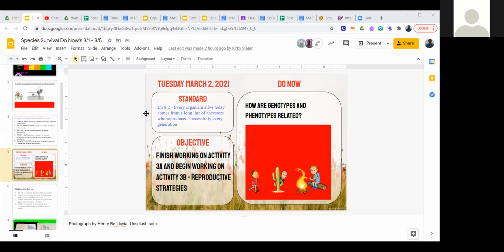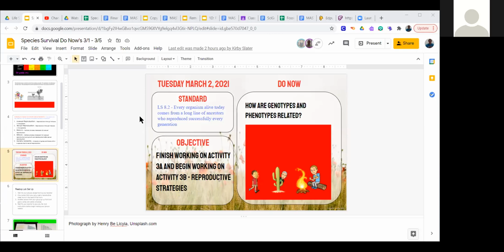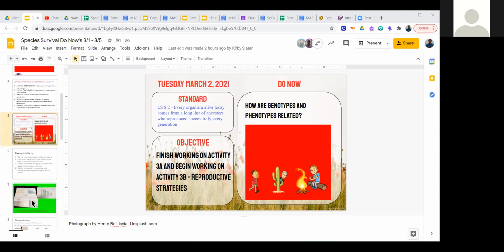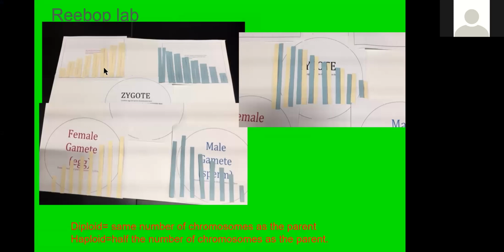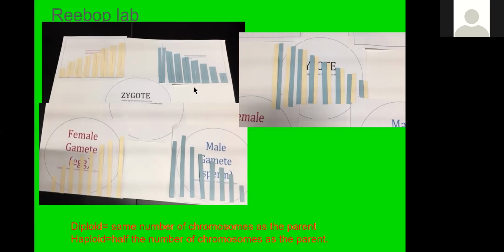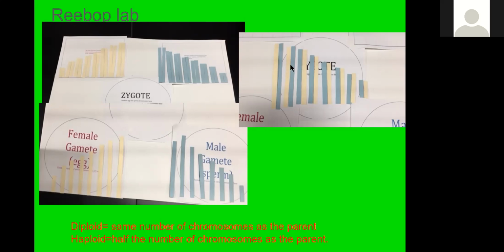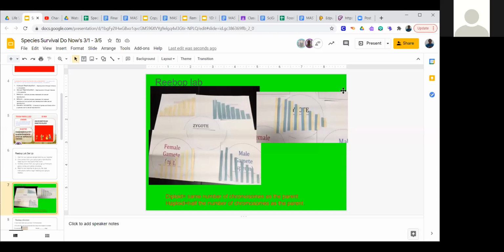Live Lesson Thursday 3-2 LS 8.2 Species Survival activity 3A Reebop lab